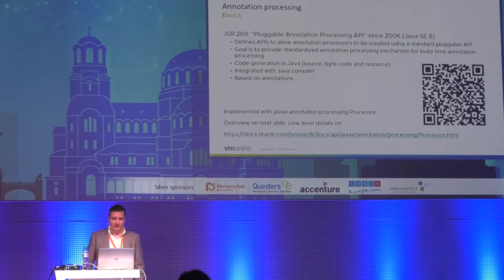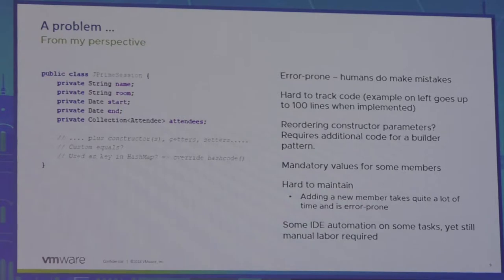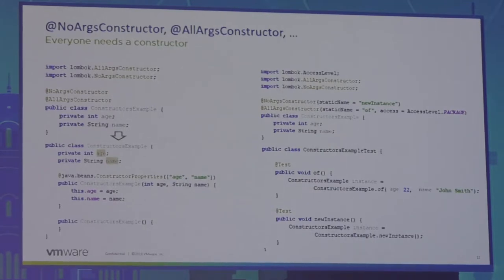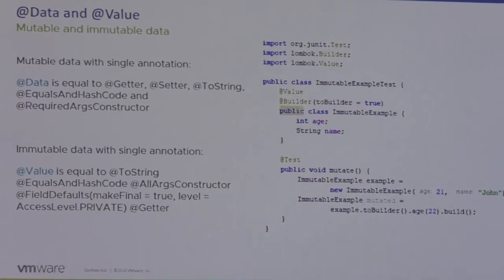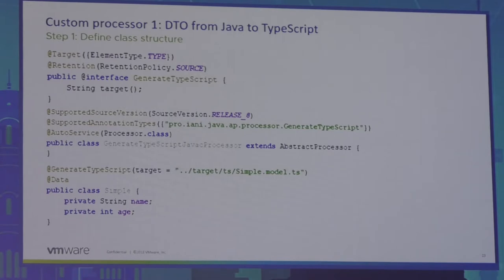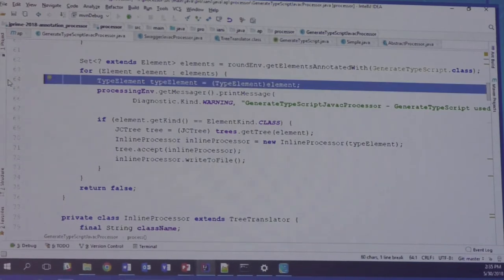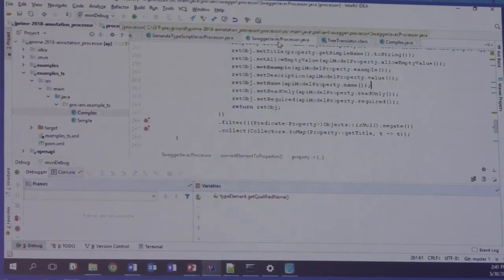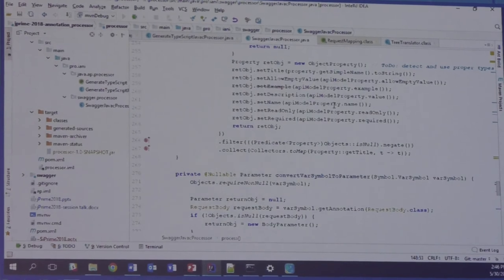Compile time annotation processing, Ianislav Trendafilov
Since 2006 Java was extended with JSR 269: Pluggable Annotation Processing API. A lot of projects utilize this to automate everyday tasks. A well-known example is Project Lombok. It helps out with generating recurring code templates for Constructor/Getter/Setter methods and Builders. In the session you will learn the basic usage patterns of Lombok. You will also dig deeper into how to write your own annotation processors. Session will show a working example of a translator that uses POJO class as input to generate data structures in TypeScript as an output for use in a REST API client. Session will also show how to generate custom documentation of your REST API directly from your code.